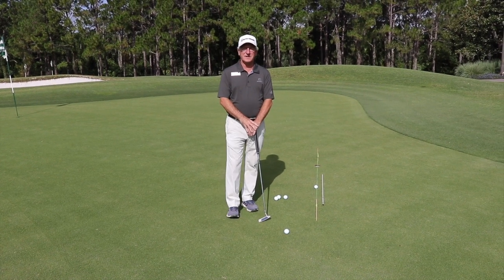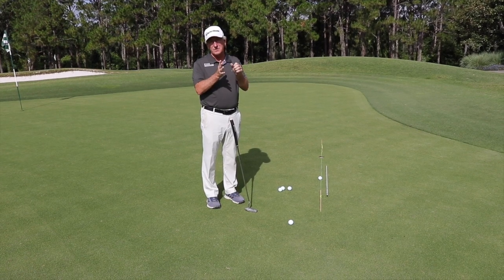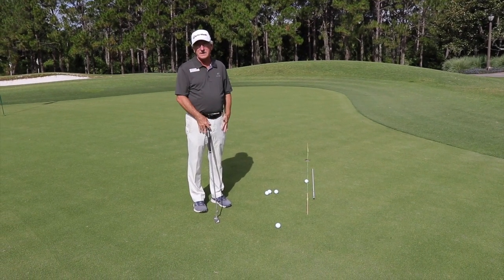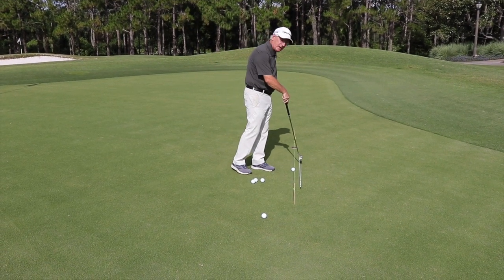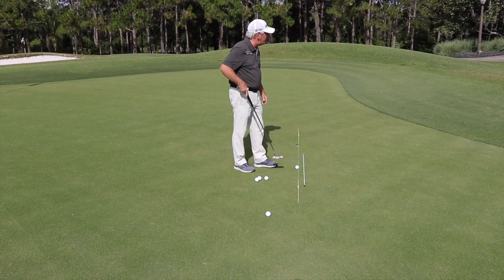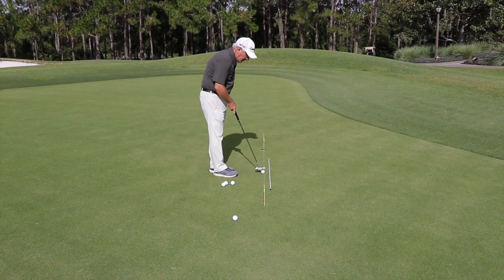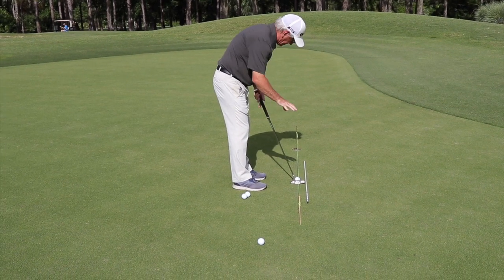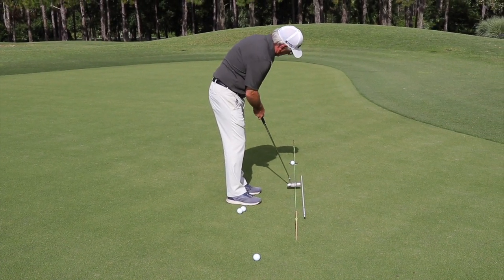PuttingDrill2.mp4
Putt for dough! This FridayFix is here to help you on the green. Here is a great drill to help keep your putter face square through impact. Try this out on the practice green next time out!